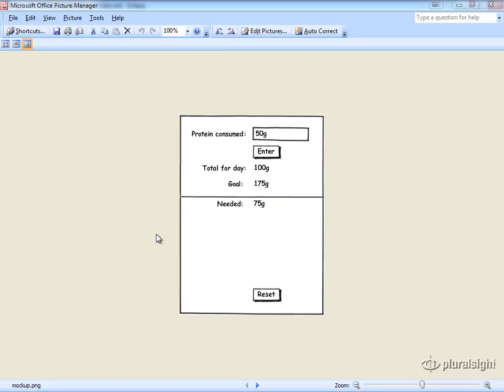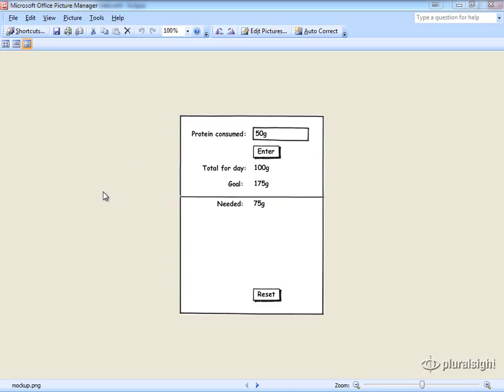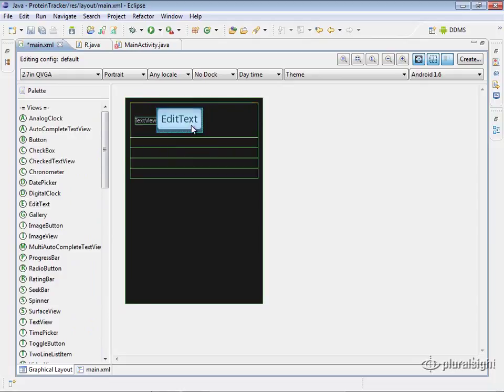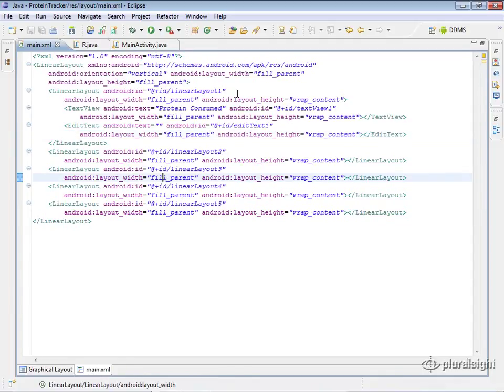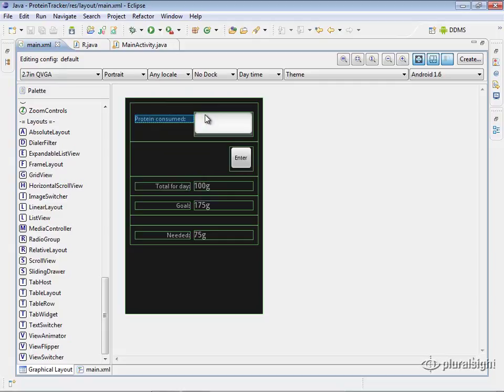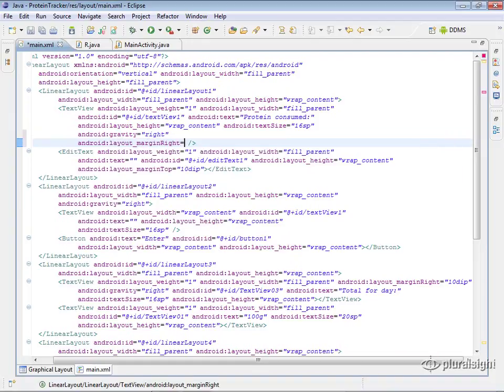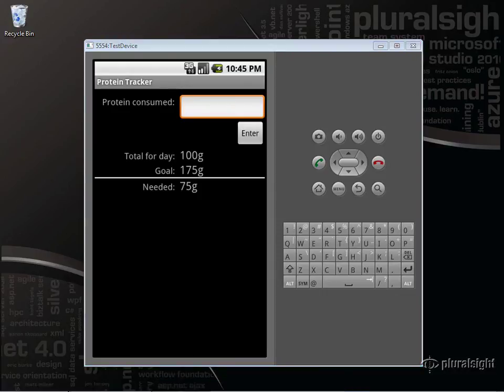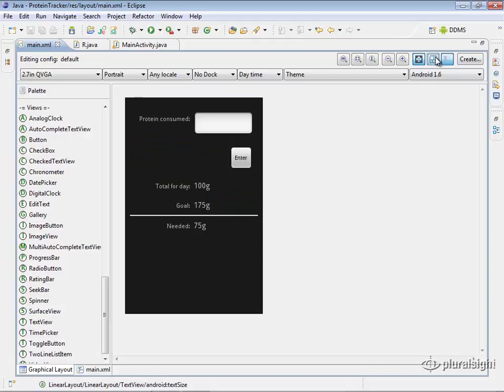Android Programming Lecture 33